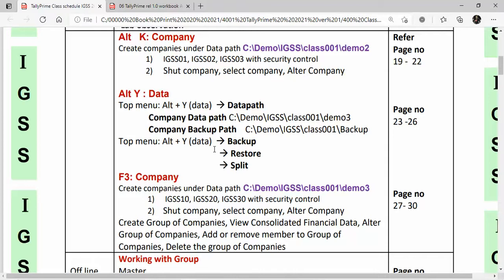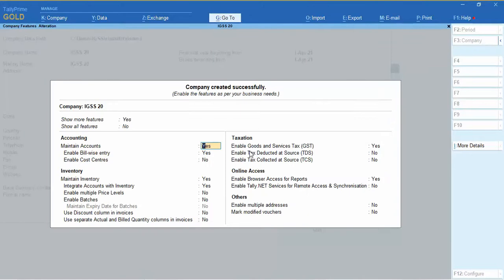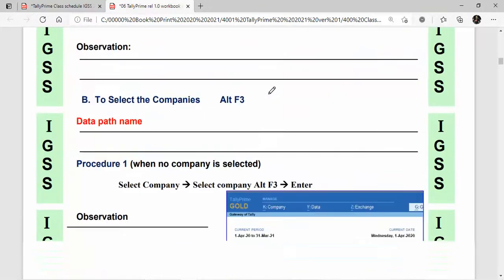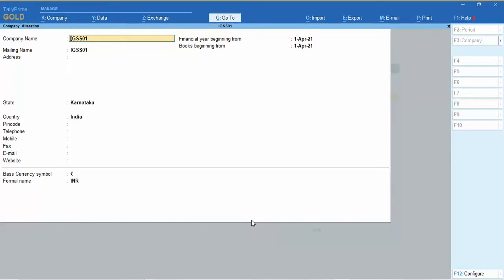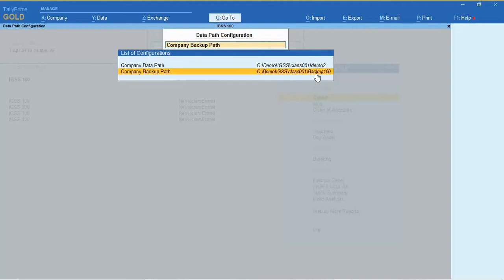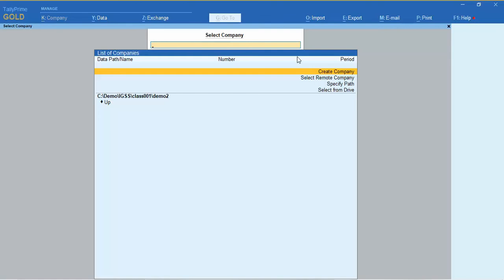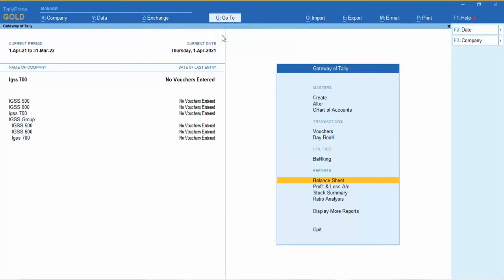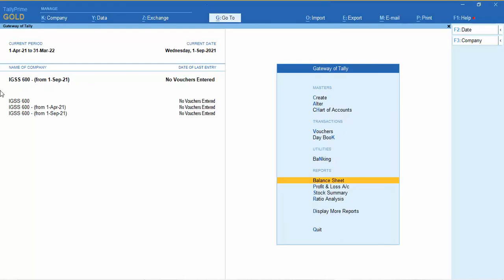TallyPrime Class 02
TallyPrime